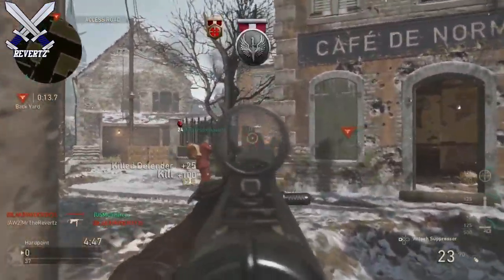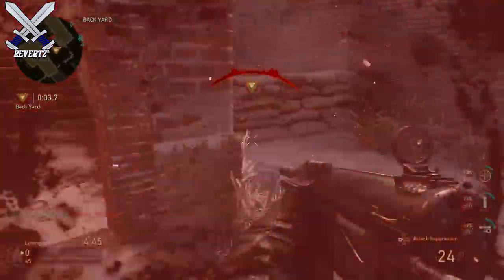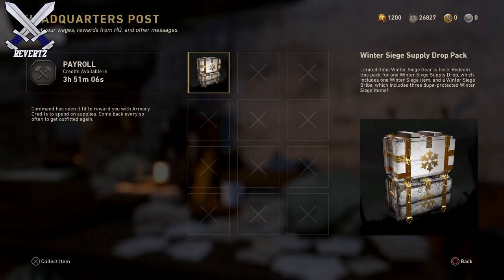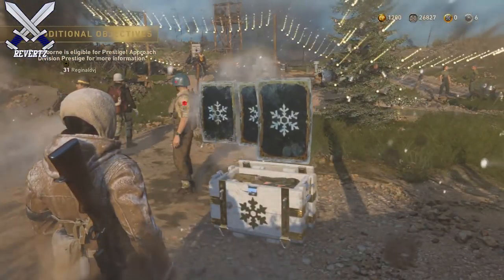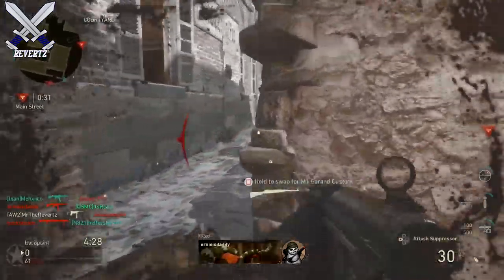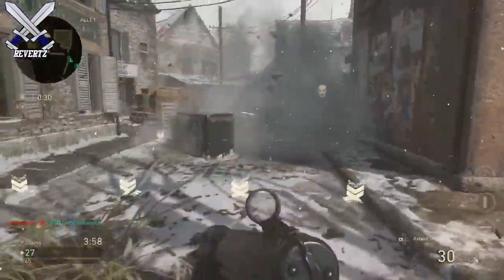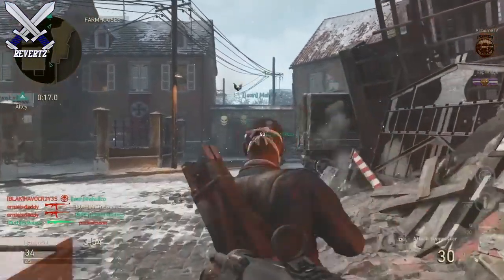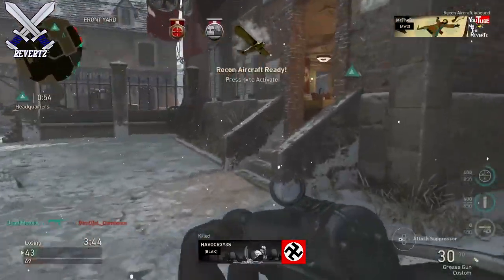Call Of Duty: WWII EXCLUSIVE "Winter Supply Drop BRIBE" Opening! (Twitch Prime Loot)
Call Of Duty WWII winter supply drop bribe opening! Call of duty and twitch prime have partnered up together and by becoming a twitch prime member, you will have access to exclusive in game loot for example this month you get 1 winter supply drop and then 1 winter supply drop bribe along with a zombies camo called bomb voyage. You can get these items for free if you accept the free trial offer of twitch prime and then just cancel it at the end of the month or continue using it. Let me know your thoughts about twitch prime partnering with call of duty WWII in the comments also drop a like if you enjoyed and subscribe for more call of duty WWII tips and tricks, news, and more

Call Of Duty WWII: Twitch Prime Exclusive Loot (Sign Up)
- Just enter all the info it asks from you, then link that account with your callofduty.com profile